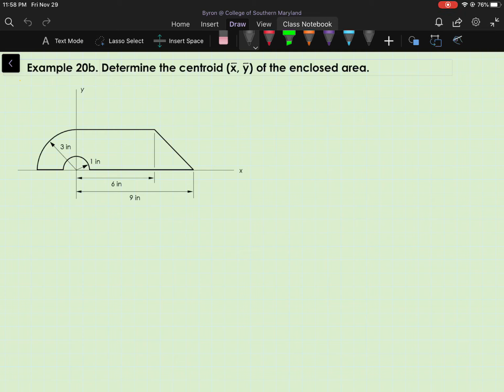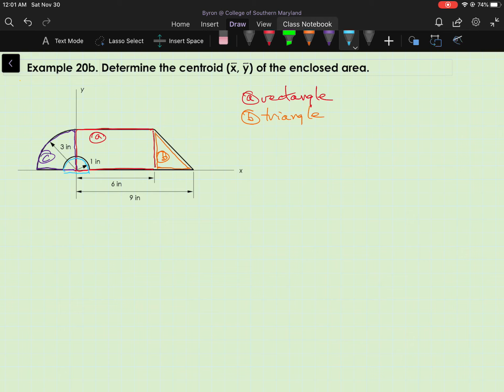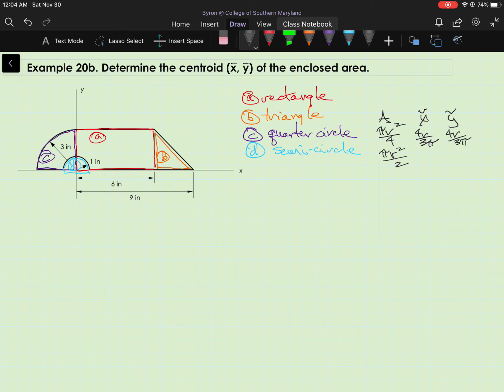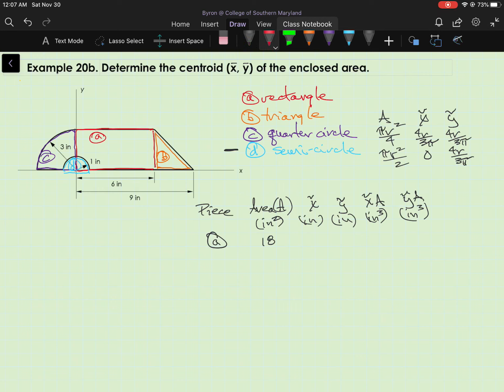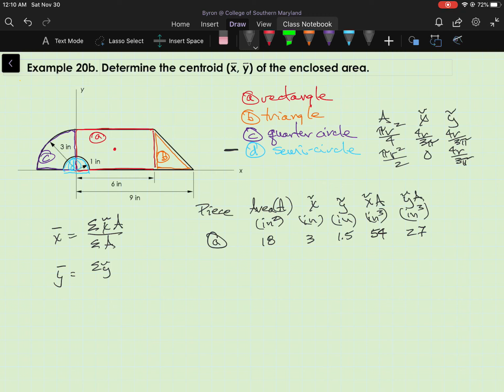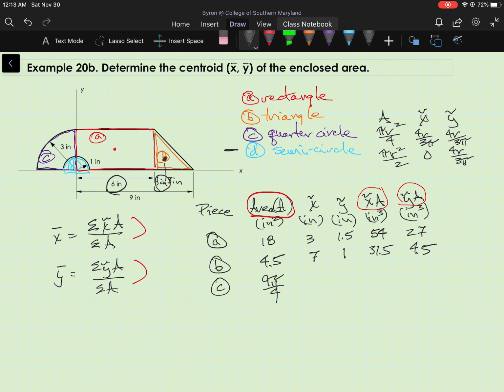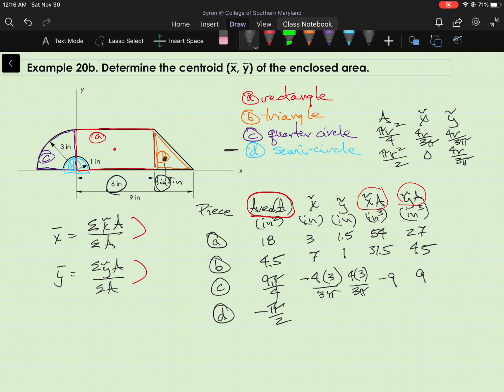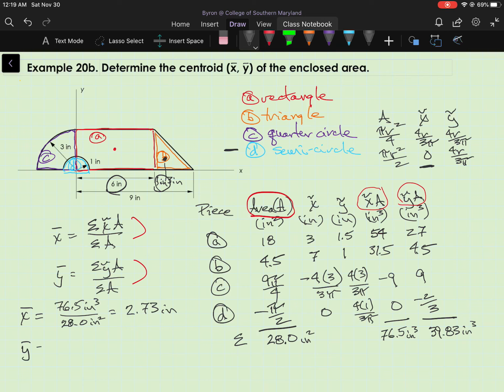Example Problem 20b